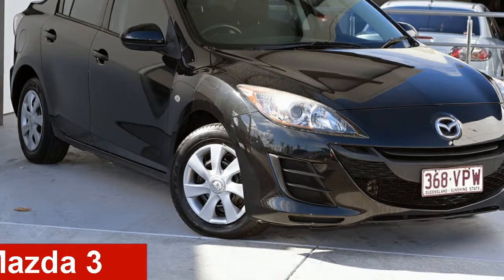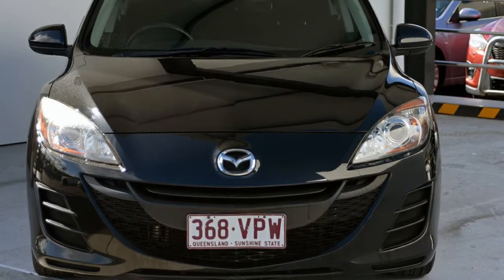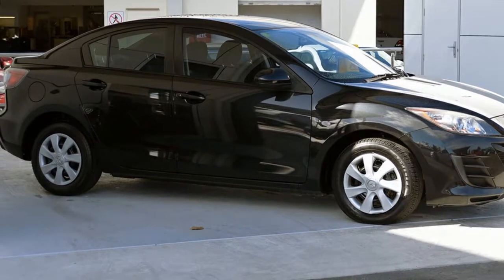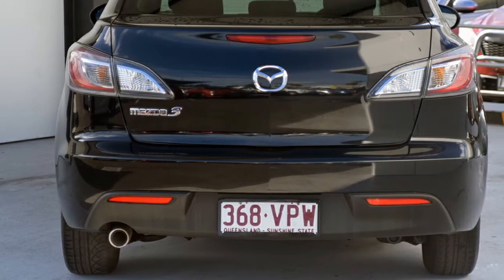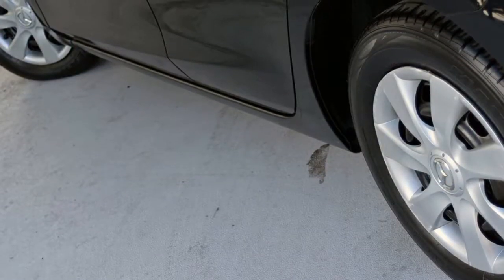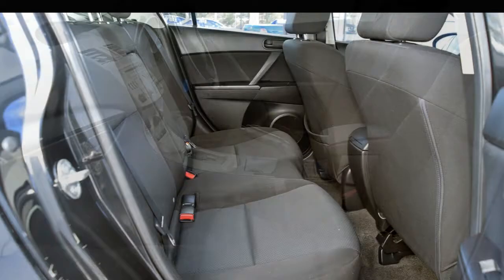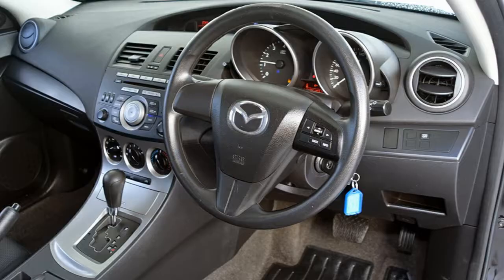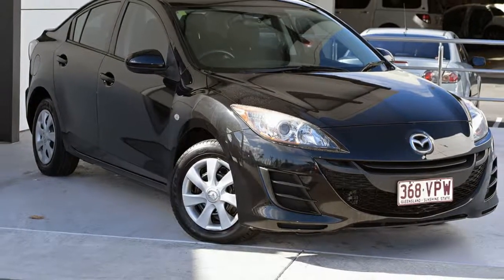2009 Mazda 3 BL10F1 Neo Activematic Black 5 Speed Sports Automatic Sedan